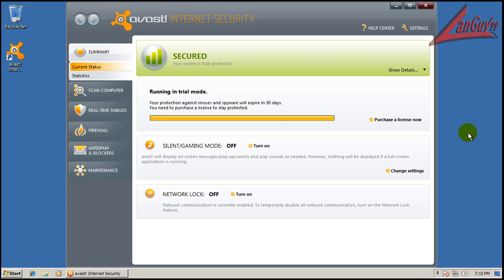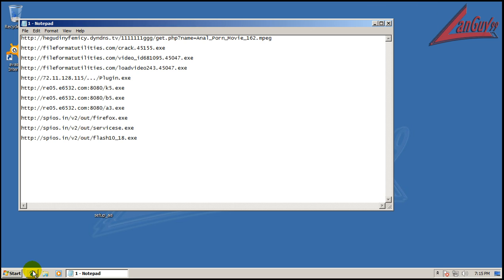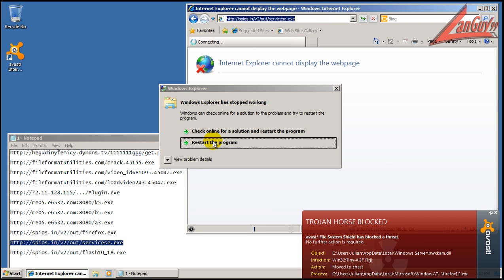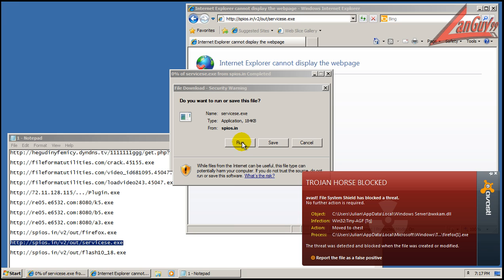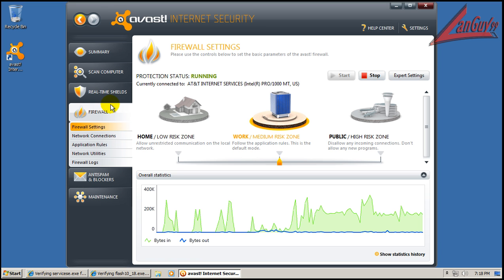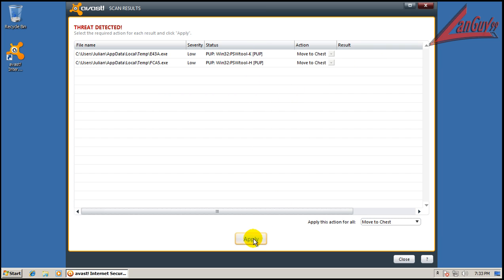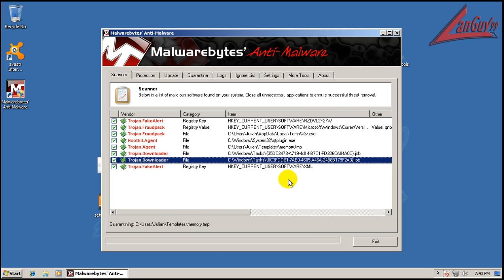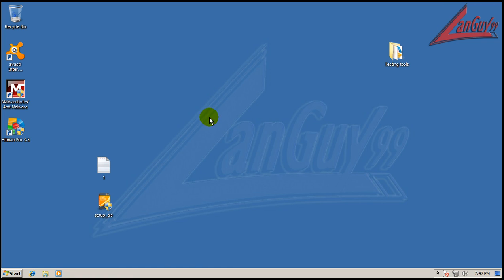Avast Internet Security Re-test 5.0.594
Re-testing avast, see how it did.